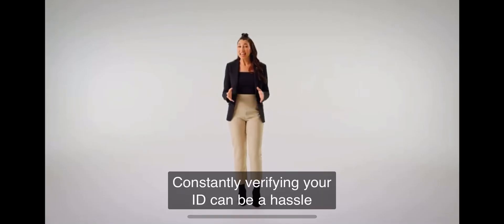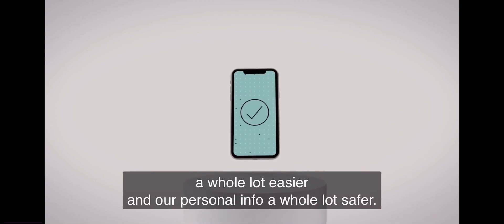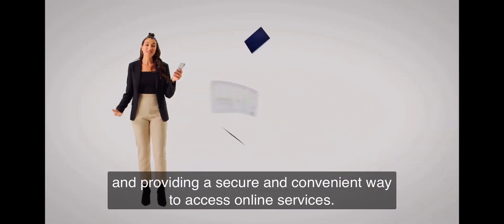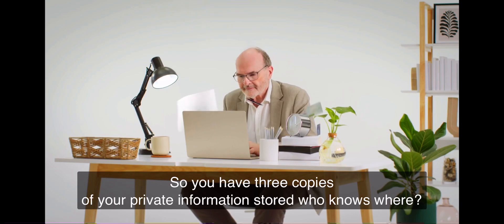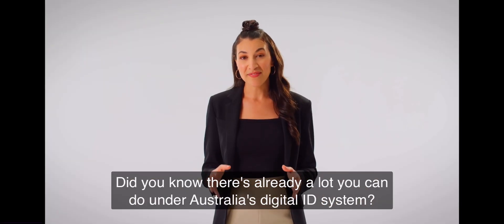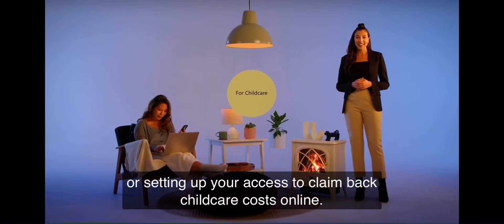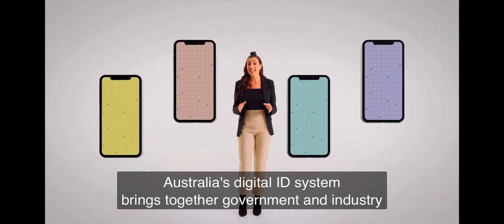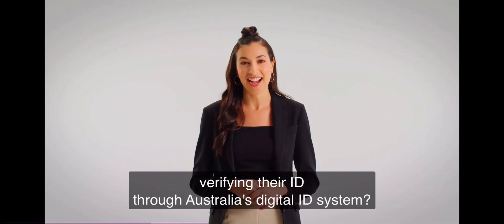Australia’s Digital ID coming soon…